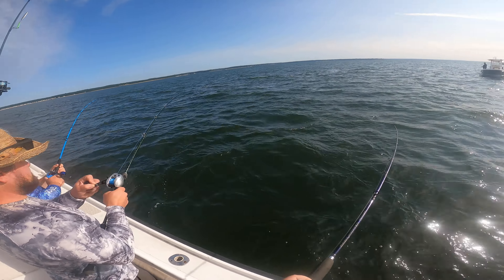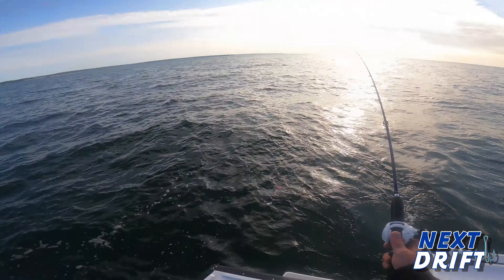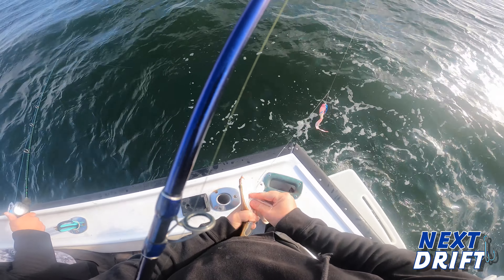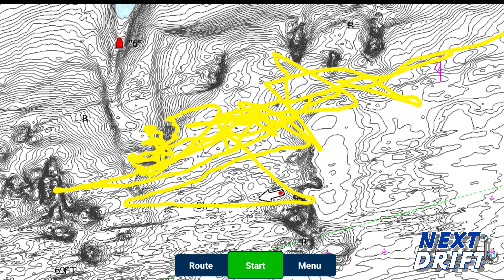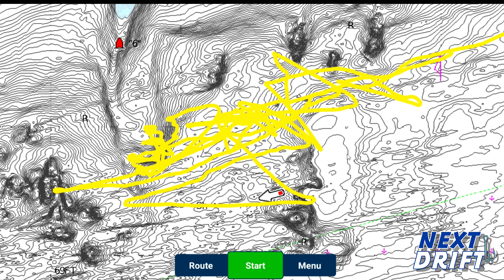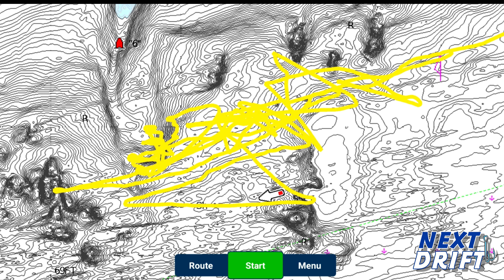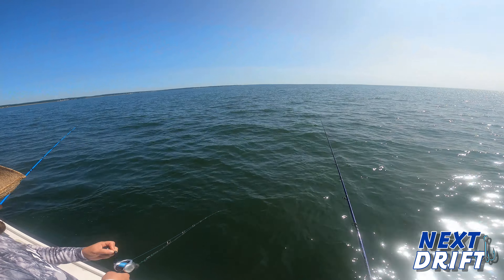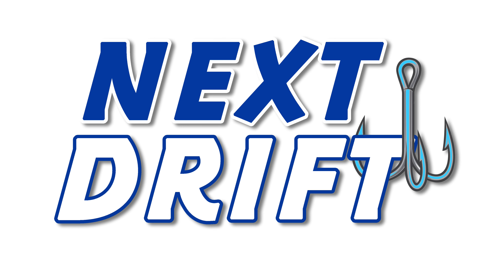Black Point Fluke Fishing! Stinky Lure Scent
Capt. JT, his buddy Tim and the "Infamous" Joey head out on the local Fluke (Flounder) grounds near Black Point. JT shows his Navionics tracks of exactly where the crew caught a bunch of Fluke!

Next Drift Merch!

Large Manual Bilge Pump
1/2 inch Dock Lines
Deck Cleaner
Boat De-Salt